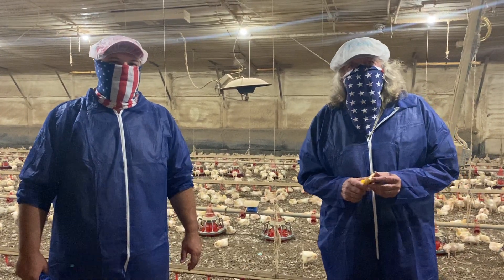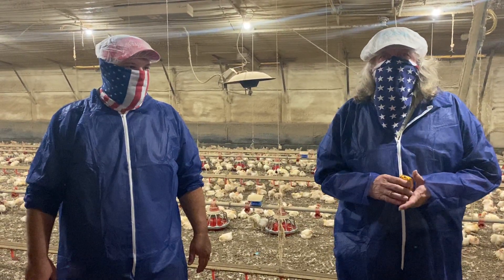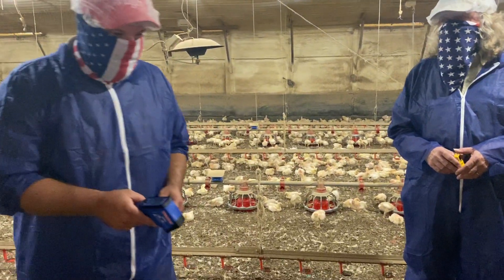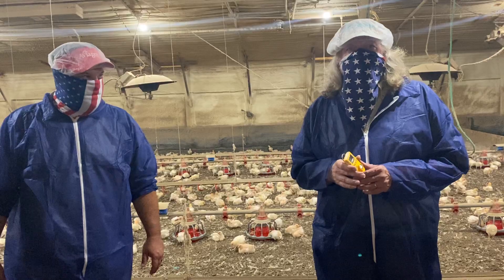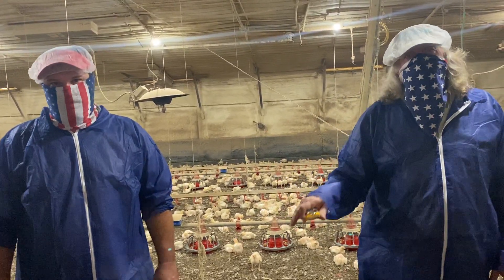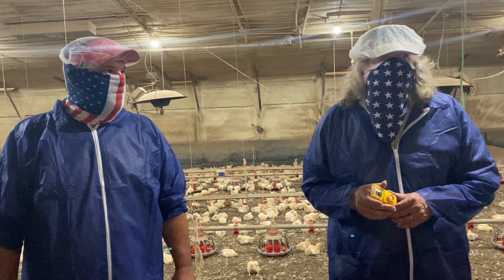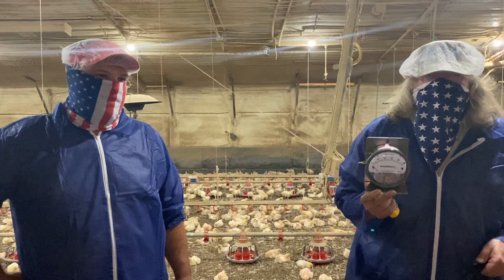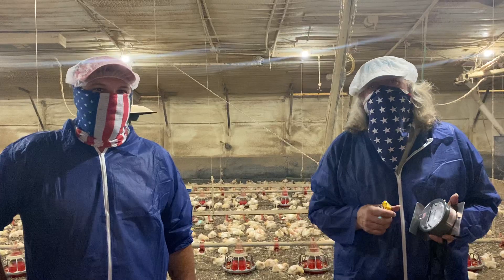Useful Tools to Better Manage Your Flock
Dr. Tom Tabler and Jonathan Moon discuss how to use an infrared thermometer, ammonia meter, and Magnehelic device in a commercial house.